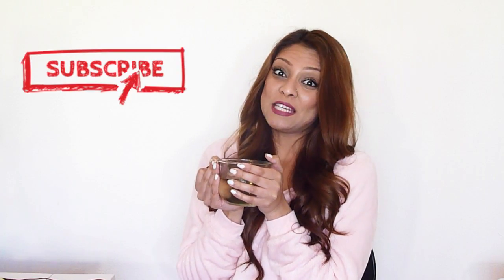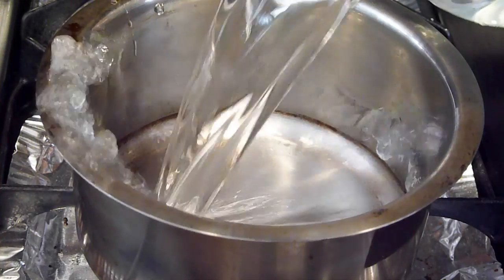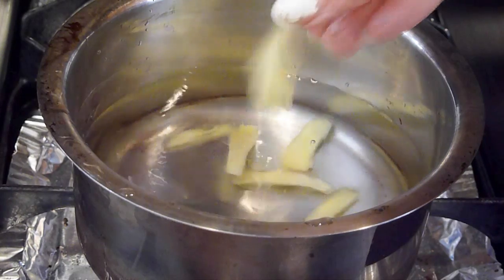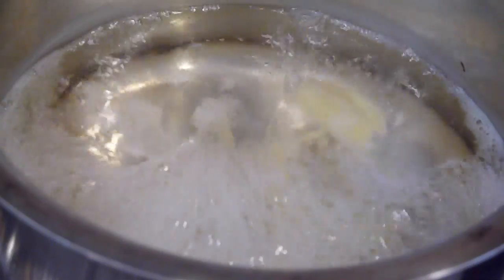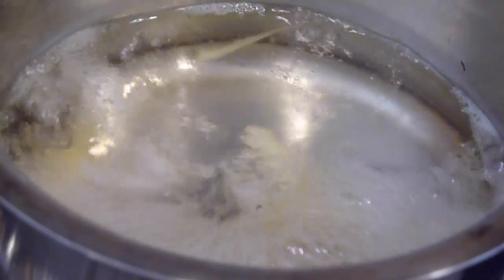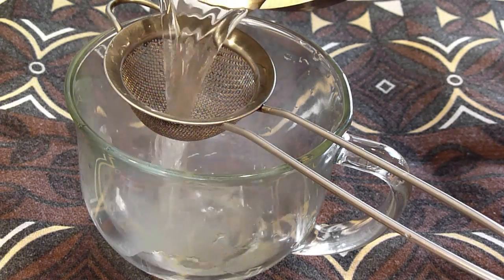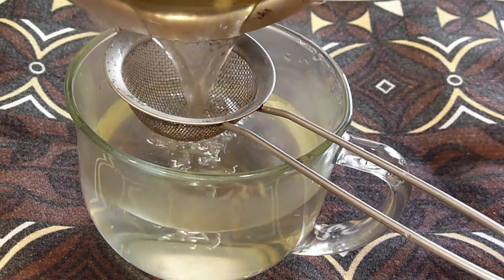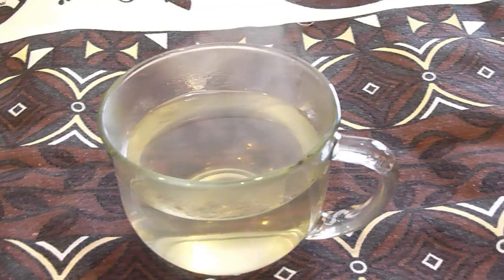Ginger Tea for Long Hair, Shiny Hair, Thick Hair │How to Make GINGER TEA for Hair Growth + BENEFITS!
This Ginger Tea is SO EASY to make and it promotes hair growth! Drinking a cup of this tea every day will make your hair grow fast, thick, long and shiny naturally. Ginger has so many beneficial nutrients that your hair needs and it tastes amazing. All you need is water and ginger. There are so many other benefits besides hair growth, but today I wanted to focus mainly on a easy natural way to grow hair long.

✉ ATTENTION BRANDS/COMPANIES ✉